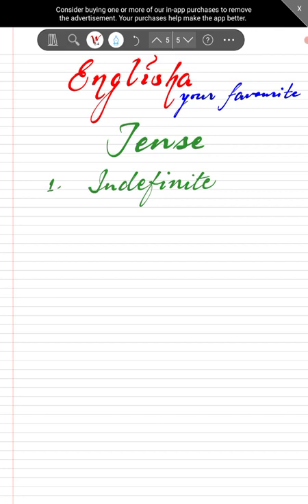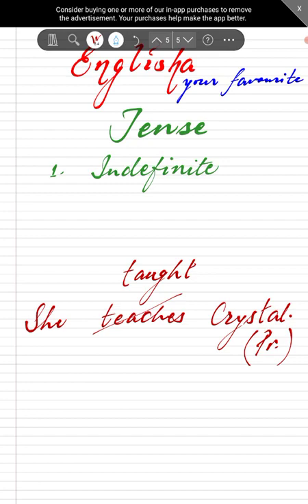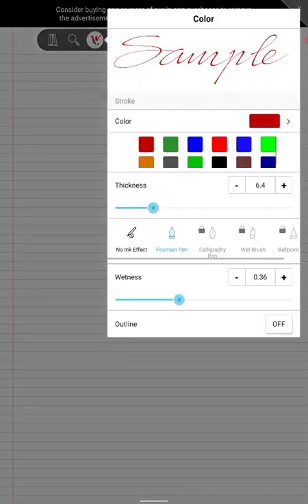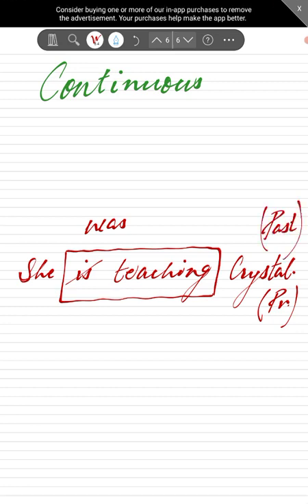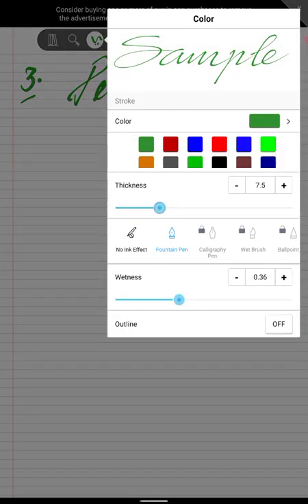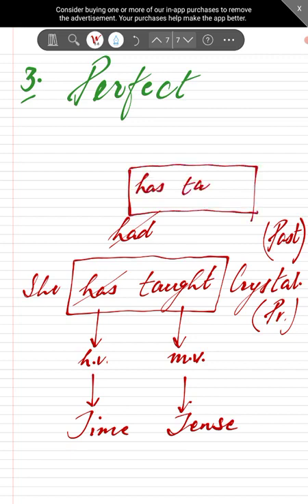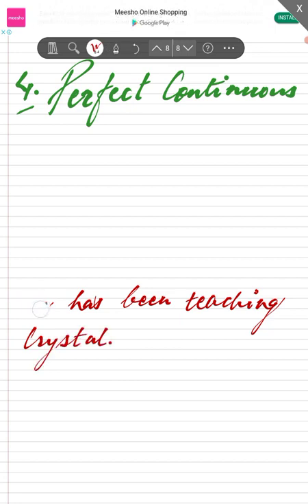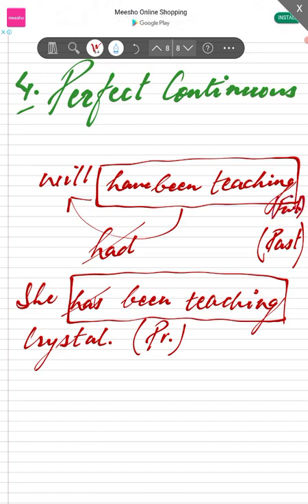Englisha Tense in a best way (3) 🔥🔥🔥Example Sentence _ For any Competitive Examination.